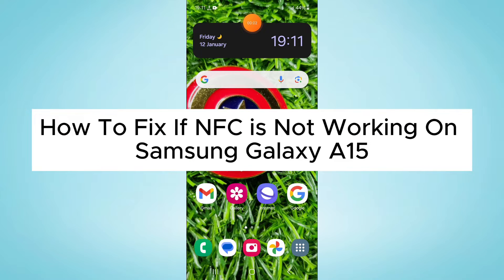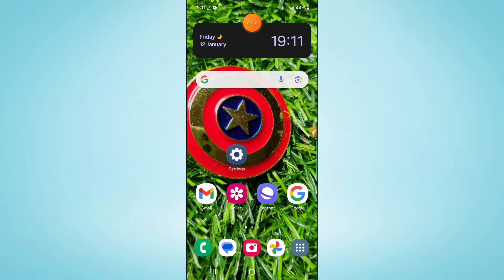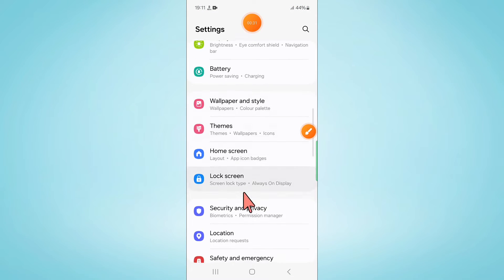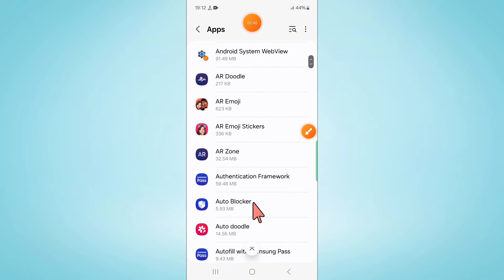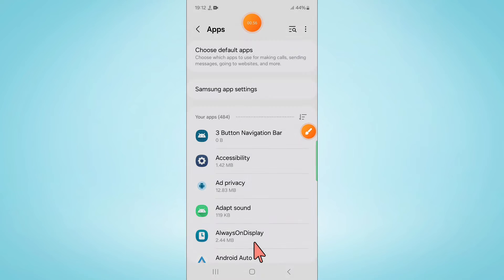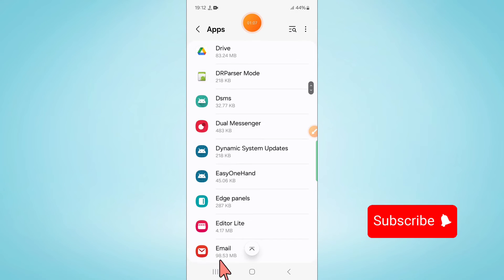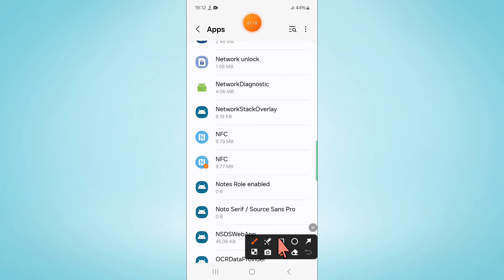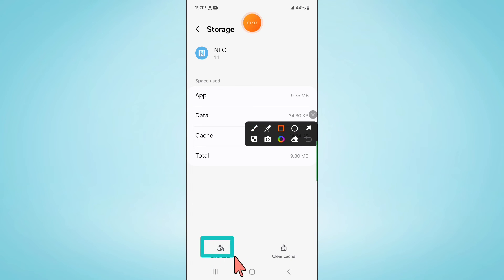How To Fix If NFC is Not Working On Samsung Galaxy A15